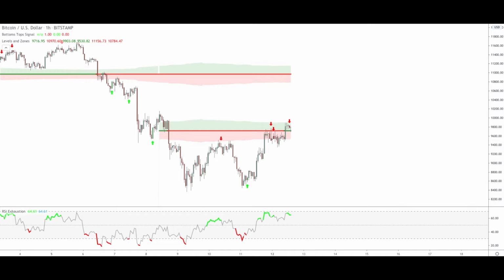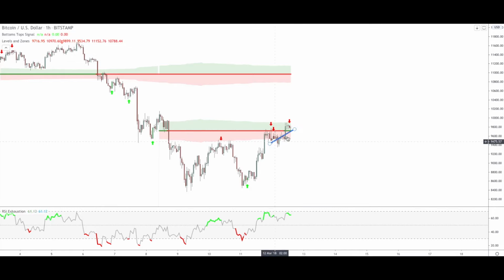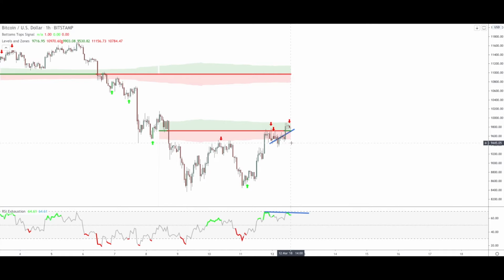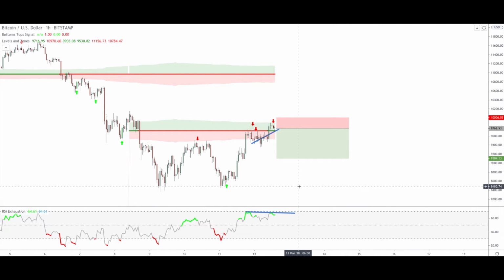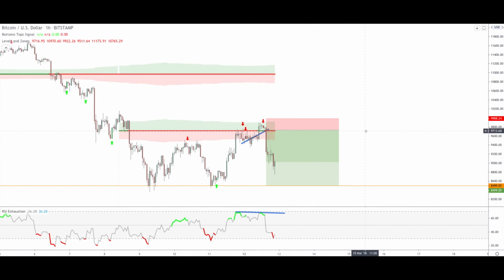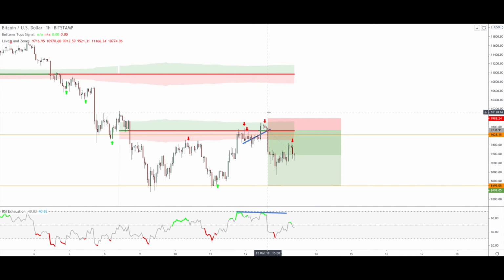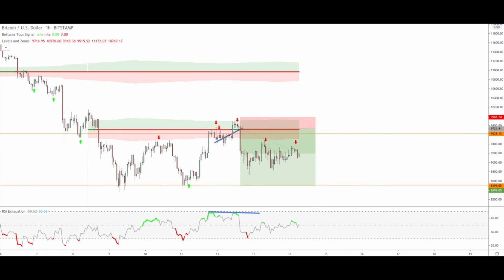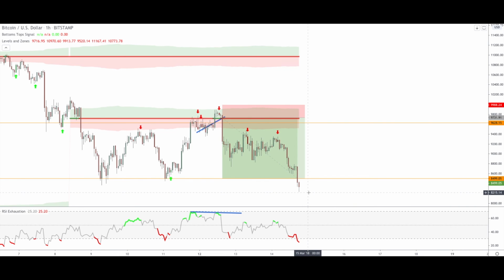Aggressive (High Risk) Trading Strategy | Best Bitcoin Indicators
★ ★ LINKS ★ ★

The technical setup is a bit riskier than usual, but we have plenty of confirmation from our trend reversal indicators and the price action seems to further support our crypto technical analysis. At this point, we just need to put our trading strategy into action and play it safely.

The trade took quite some time to reach our almost 5x target but eventually it did. This was also a good chance to reflect on how many beginner traders compromise their trading account, just because they get emotional and frustrated during a trade that takes longer than usual. On the contrary, professional traders know that to be consistently profitable it's not only about using the best BTC indicators, but it also requires staying rational throughout the whole trade.

00:00 Introduction
00:20 Trade setup
05:48 Take Profit & Stop Loss placement
08:36 Trade update 1
11:05 Trade update 2
12:22 Trade update 3
15:28 Trade closed and final discussion